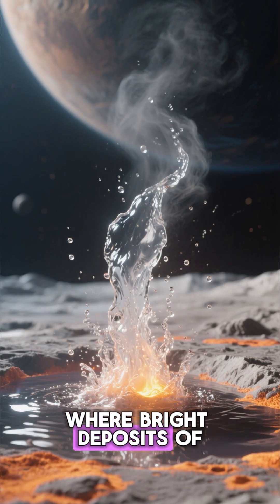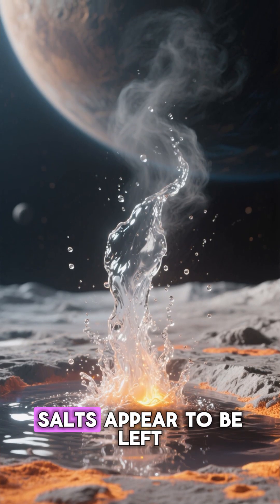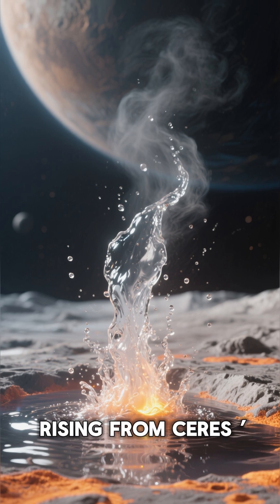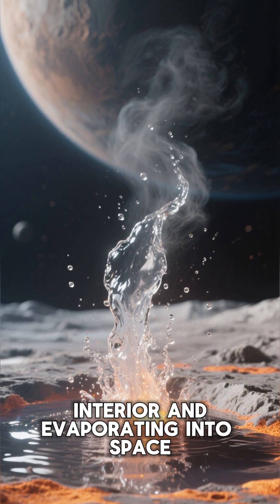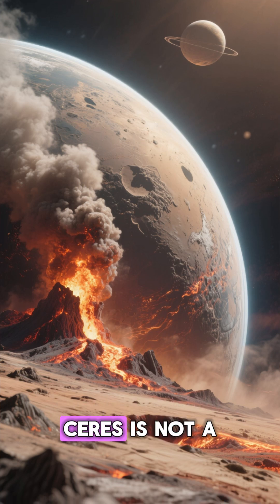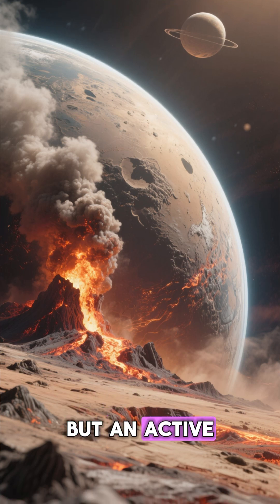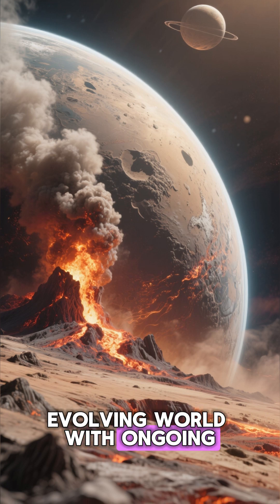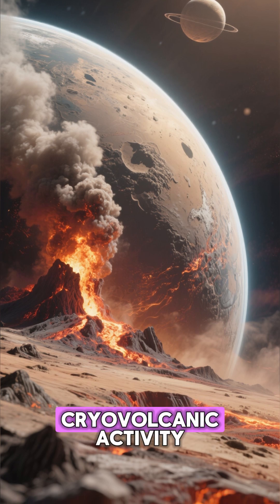✨ Why Over 300 Bright Spots Make Ceres So Mysterious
✨ Imagine a dwarf planet shimmering with mysterious bright spots that glow against its dark surface. That’s exactly what NASA’s Dawn mission revealed when it closely studied Ceres, the largest object in the asteroid belt between Mars and Jupiter. Scientists discovered more than 300 bright spots scattered across its surface, sparking curiosity about the hidden processes shaping this small but fascinating world.

These dazzling features are most prominent inside Occator Crater, where bright deposits of sodium carbonate and other salts appear to be left behind by liquid water rising from Ceres’ interior and evaporating into space. This discovery suggests that Ceres is not a dead rock, but an active, evolving world with ongoing geological and possibly even cryovolcanic activity.

The bright spots on Ceres have become one of the most intriguing mysteries in planetary science. Their presence points to the idea that liquid water once flowed beneath the surface — and may still exist in some form today. Such evidence makes Ceres a prime candidate in the search for habitability and the building blocks of life beyond Earth.

By uncovering these secrets, NASA’s Dawn spacecraft has transformed our view of Ceres from a simple asteroid to a complex, dynamic world that continues to surprise astronomers. The story of the bright spots on Ceres reminds us how even small celestial bodies can hold clues to the solar system’s history and the potential for life in unexpected places.